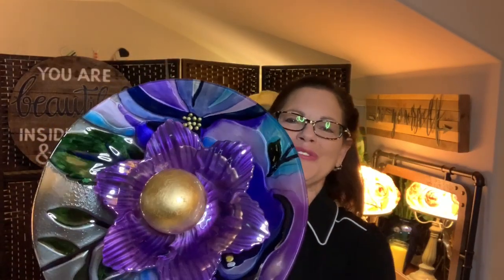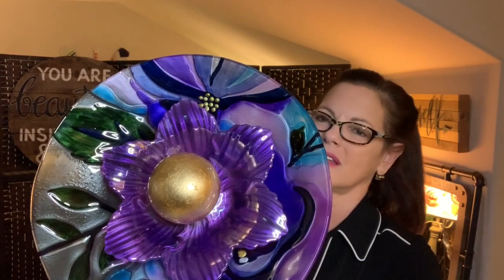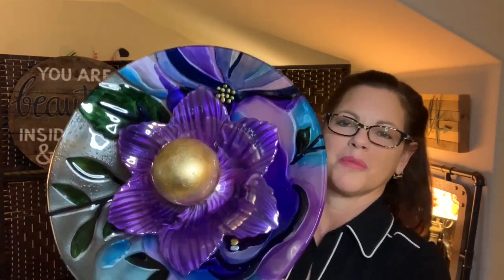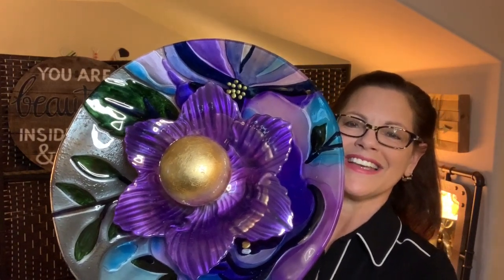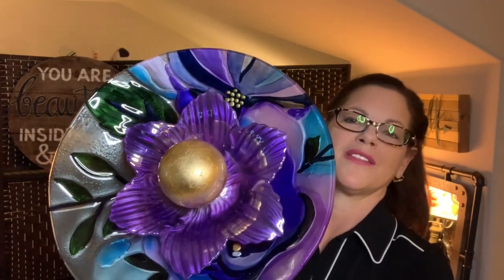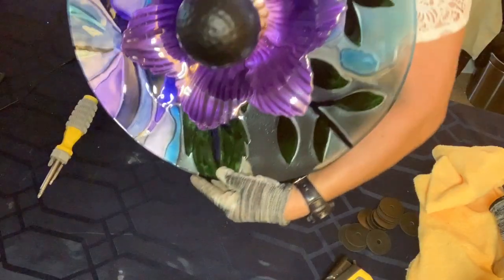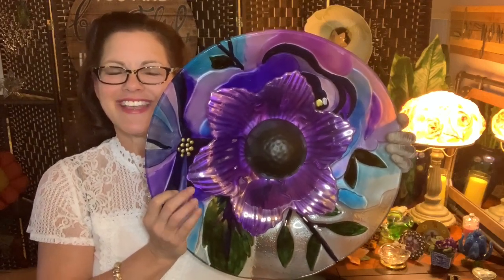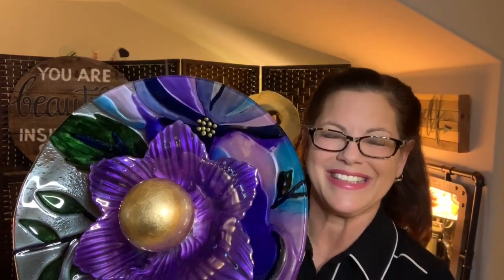How to make a glass purple flower ensemble with gold orb for your home or garden! 🌺🌸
Glass flower art, glass art, tablescape

Glass purple flower with large floral supporting glass piece and its gold orb. It is one of kind and handmade. It is a lovely piece. This could be placed in your garden or displayed in your home. Thank you.

Items needed for this project:
* Dishes of choice already pre-assembled
* Toggle bolt
* drill press or cordless drill
* Safety glasses and safety gloves
* Phillips head screw driver
* Rubber washers
* tape measure
* Mounting hook
* Diamond head drill bit
* Marker to center plates
* Display stand
* Your creativity ☺️🌸